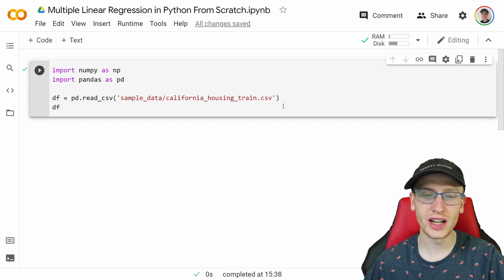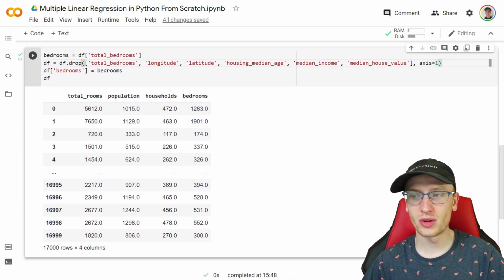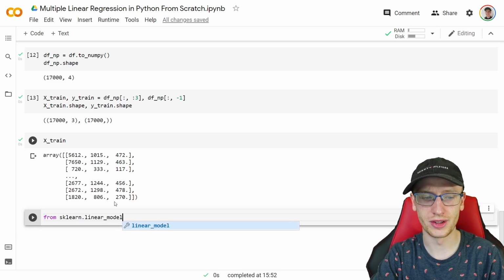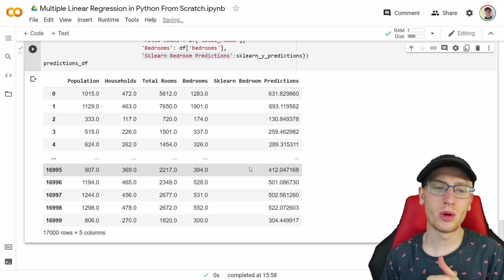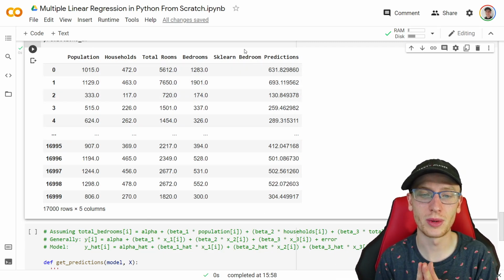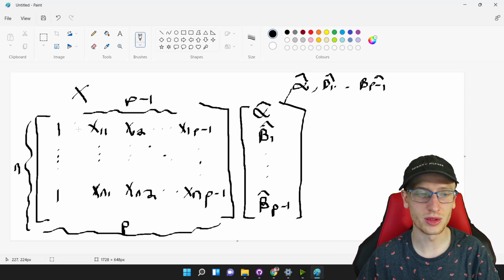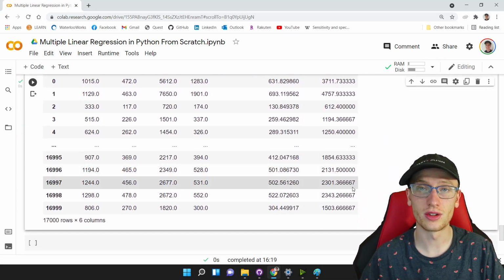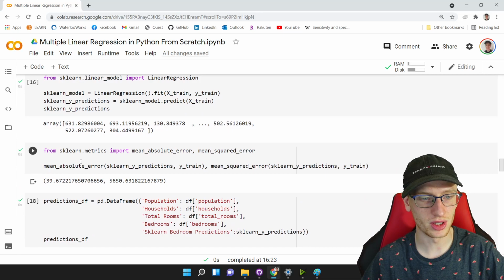How to Implement Multiple Linear Regression in Python From Scratch